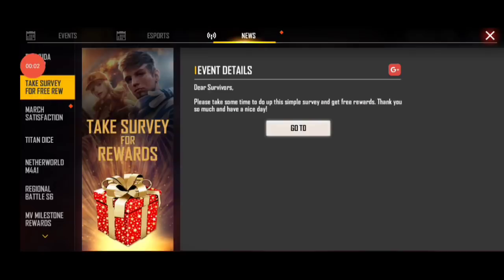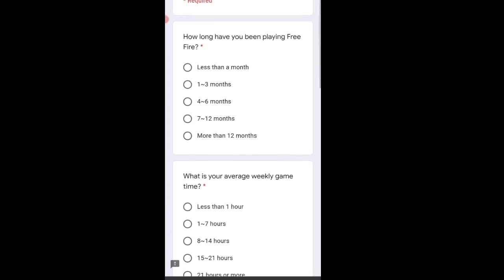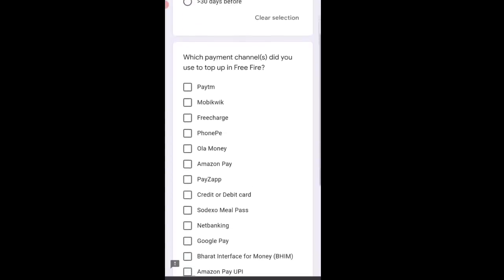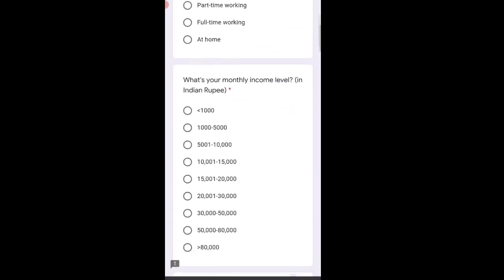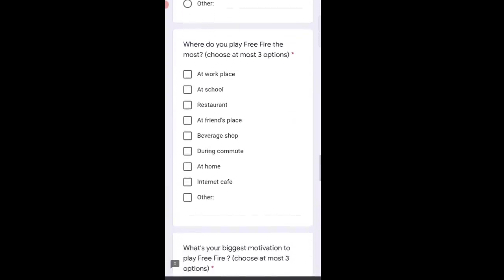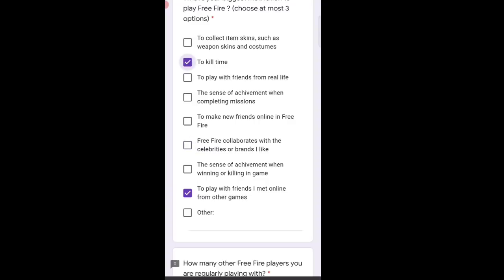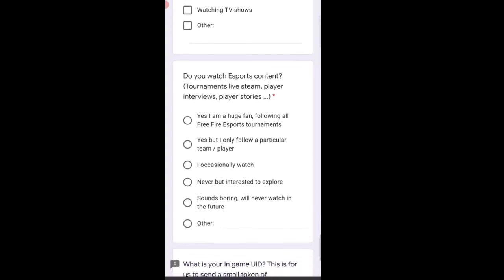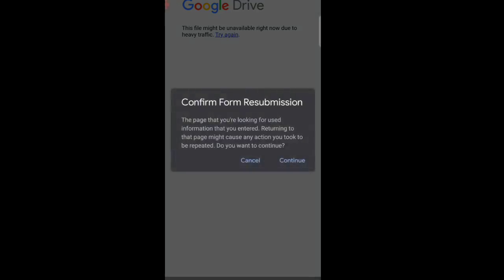Take Survey For Free Rewards 😍| Complete Survey Full Details| Free Fire New Event |FF Latest Event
Take Survey For Free Rewards 😍|All Answers|Free Fire New Event|FF Latest Event|
Top countries playing free fire
-Free Fire India
-Free Fire Nepal
-how to get free rewards in free fire
-claim free rewards
-upcoming event free fire
-free fire today event
-claim free bundle today freefire
tonighteventfrefire #100%confirmeventff
-tips and trick for free fire event
Killval - So Long (MODE RUOK FF, Apelapato999
Alok vs Diamond Best Class Battle Who Will Win Gameplay Garena Free Fire Live Streamer From India Killing Player With LOUD   Volume Spy Like James Bond 077 Level Up To 70 !24kGoldn-Mood❤(FREEFIRE HIGHLIGHTS)
ALOK vs DIAMONDS Best Clash Battle who will win Gameplay
FreeFire new event, Answer survey to get free rewards, Survey to get free rewards
How to complete Take The Survey Event Free Fire | Free Fire New Event Today | FF New Event Today
Free Fire Gameplay Like Total Gaming & Desi Gamers - Ajjubhai94 & Amitbhai
फ्री फायर न्यू इवेंट
ફ્રી ફાયર ન્યુ ઇવેન્ટ
फ्री फायर न्यू अपडेट
ફ્રી ફાયર નવી અપડેટ
new booyah app event
today event free fire
today update free fire
tonight update of free fire
free fire free rewards
new event ff
new update ff
free fire letest news
next elite pass in free fire